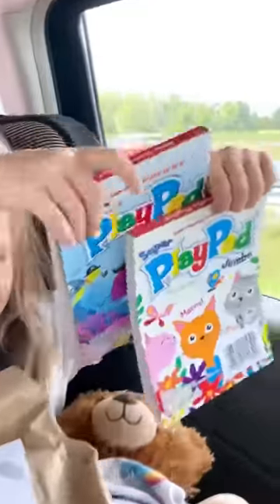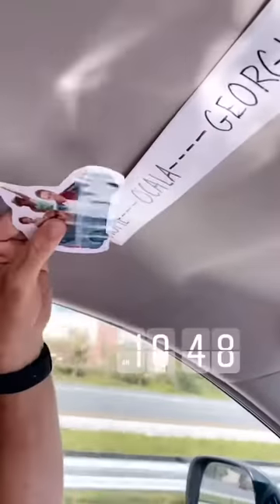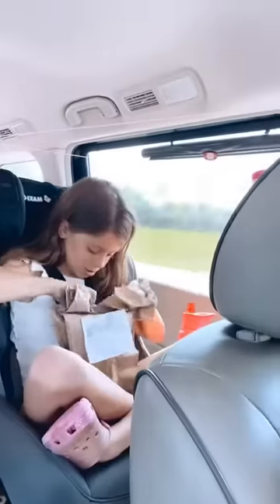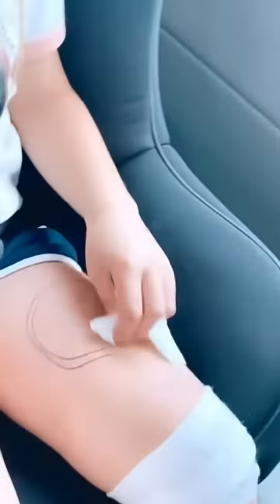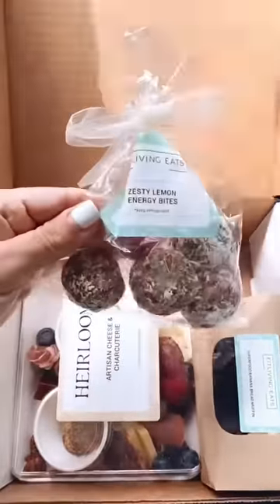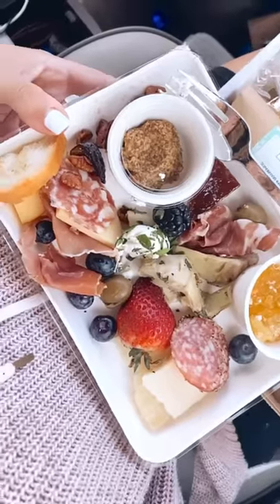Road trip hacks